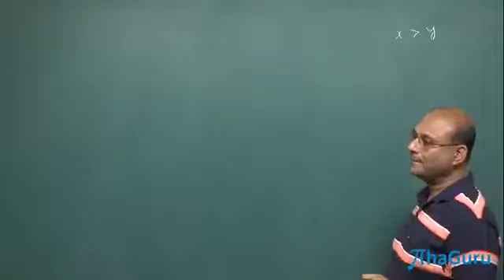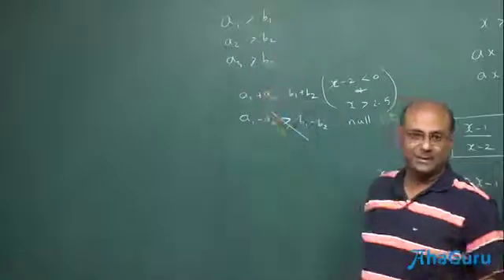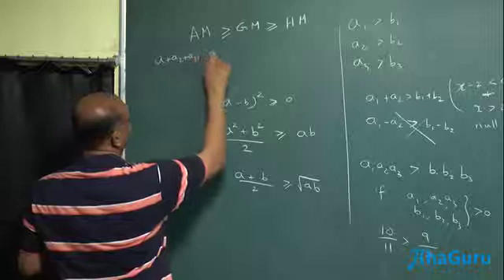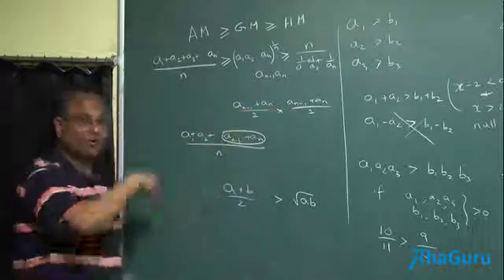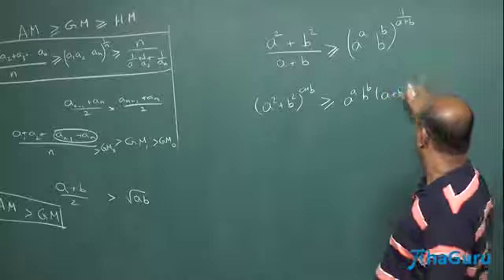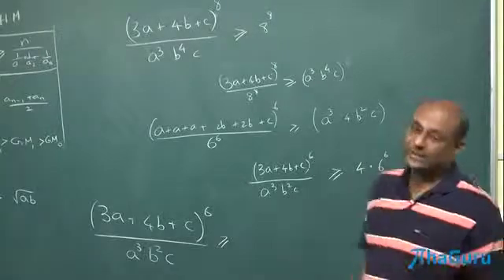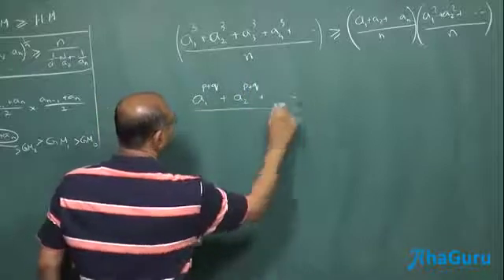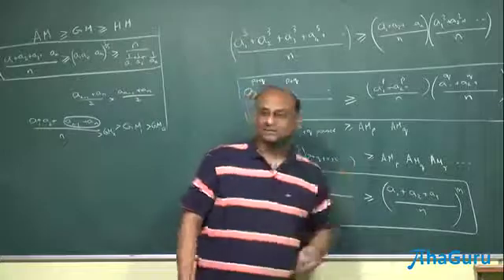Linear Inequality Chapter 6 Maths Class 11 CBSE/IITJEE